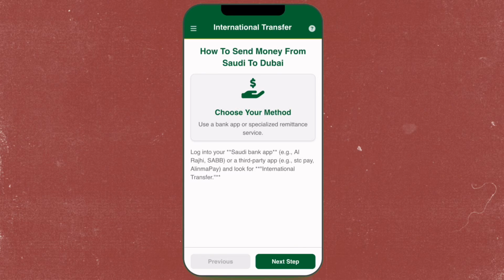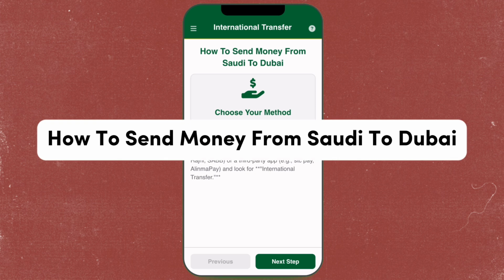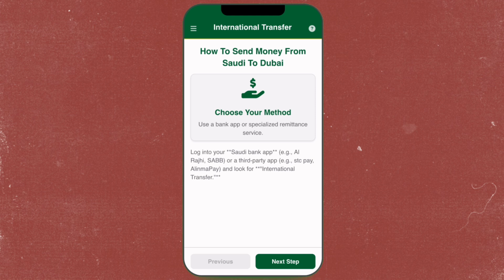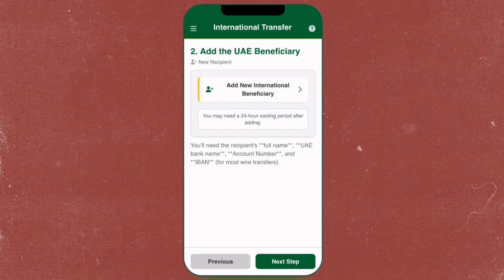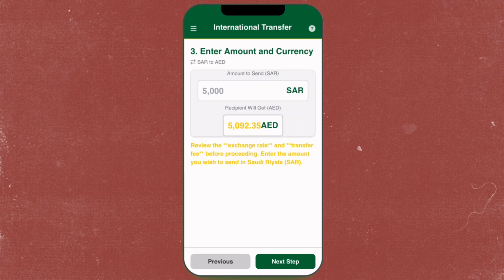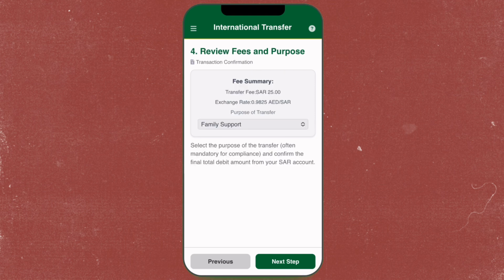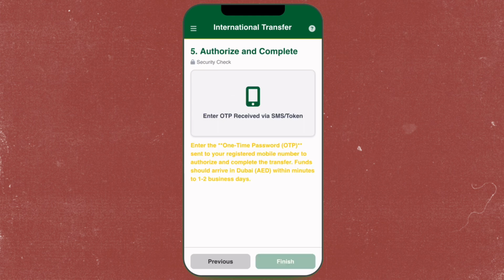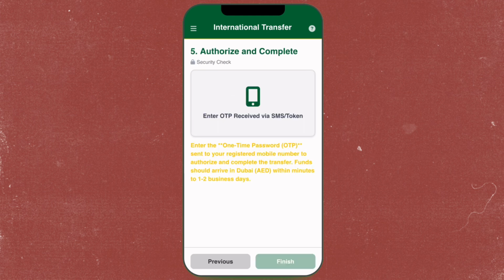How To Send Money From Saudi To Dubai 💸 | Easy Guide (2026)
Are you looking for an easy way to send money from Saudi Arabia to Dubai in 2026? 🤔 In this video, we’ll show you a quick and secure step-by-step guide to transfer money internationally using bank apps, remittance services, or exchange centers.

Whether you’re sending funds to family, friends, or for business purposes, this tutorial will help you find the safest, fastest, and most affordable method to transfer money from KSA to UAE.

SendMoney SaudiToDubai InternationalTransfer MoneyTransfer2026 BankingUAE RemittanceGuide 🚨 CLAIM YOUR FREE TRANSFER UP TO $600 NOW! 🚨